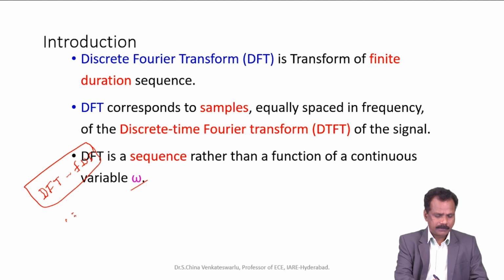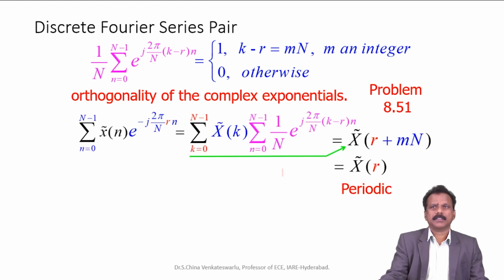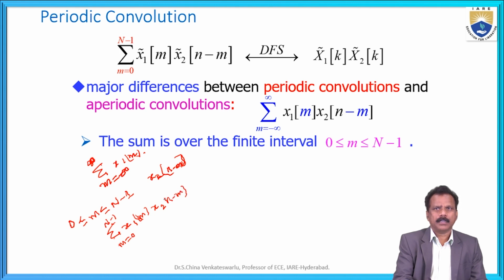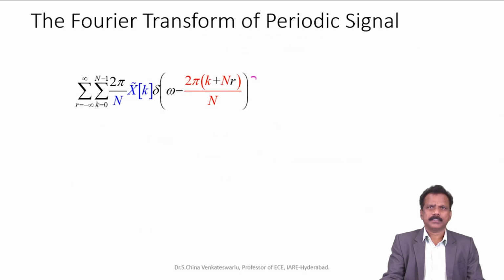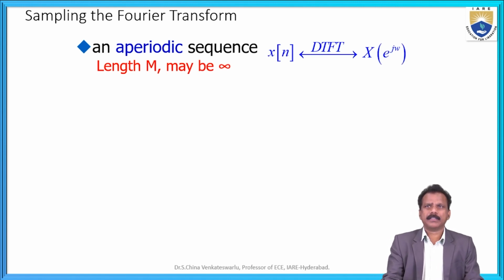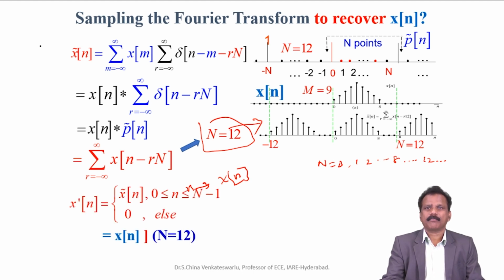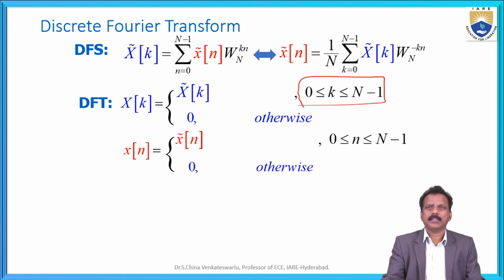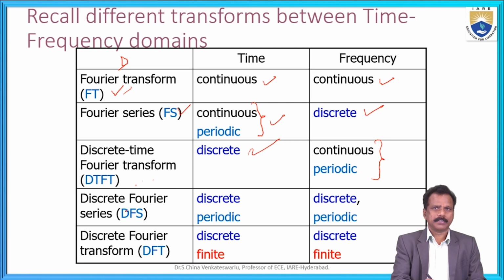Introduction the Discrete Fourier Transform by Dr. S China Venkateswarlu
Introduction the Discrete Fourier Transform by Dr. S China Venkateswarlu | IARE

Telangana, India.